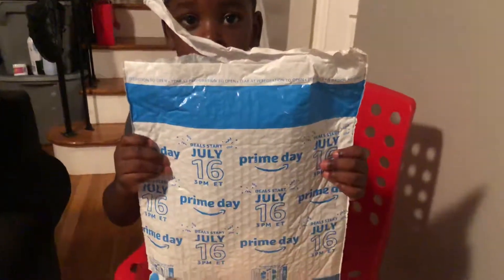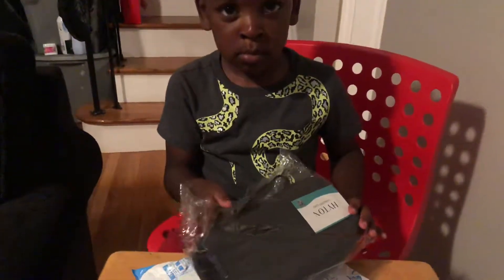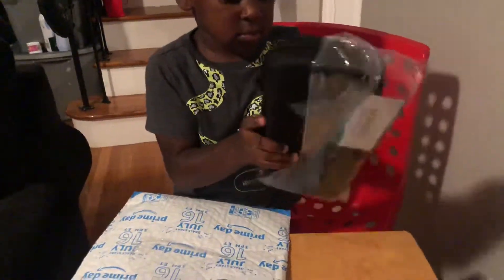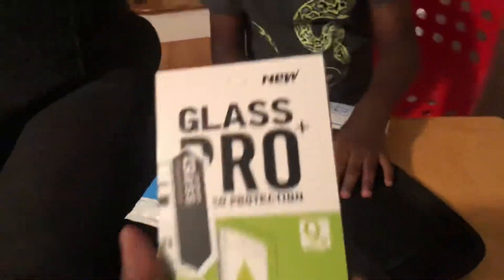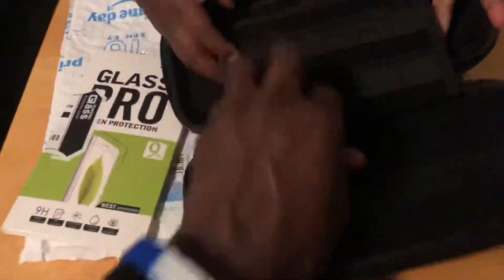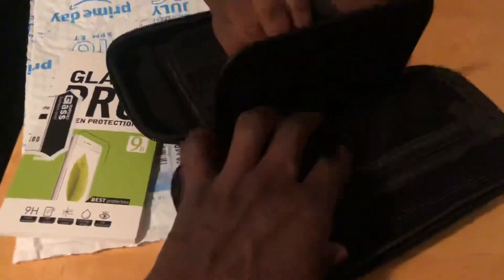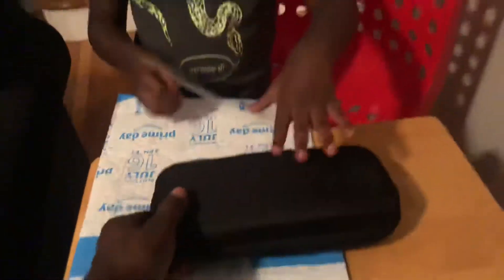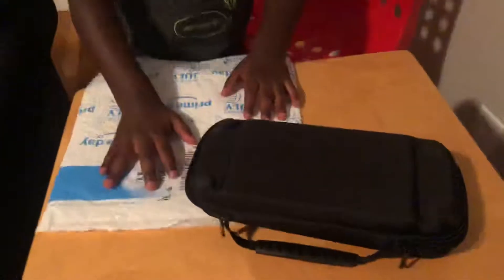My 4 year old doing his first unboxing video lol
Any donations made to this video goes to the little one

He actually did better than his older brother lol